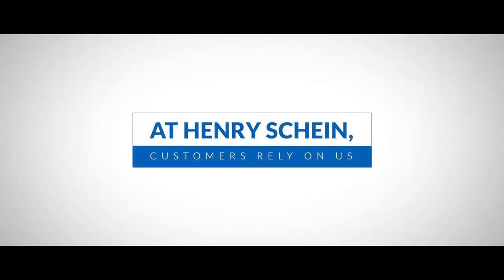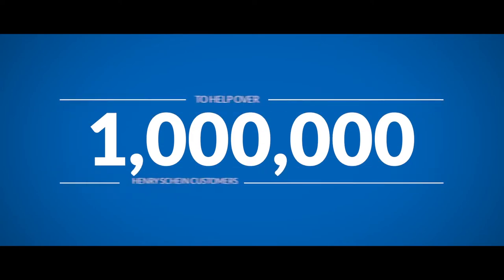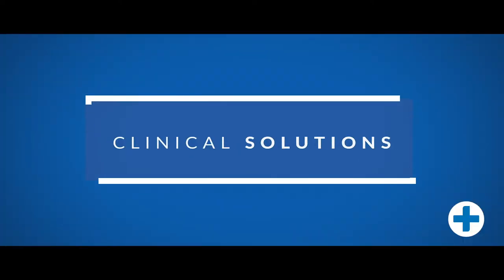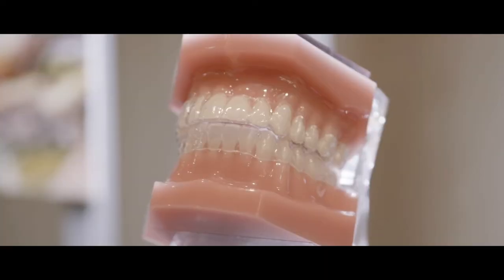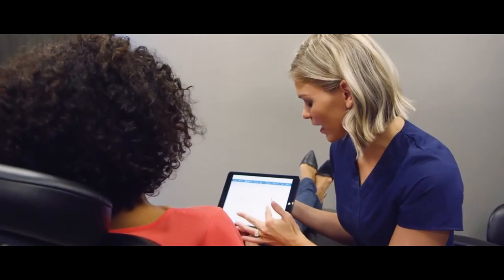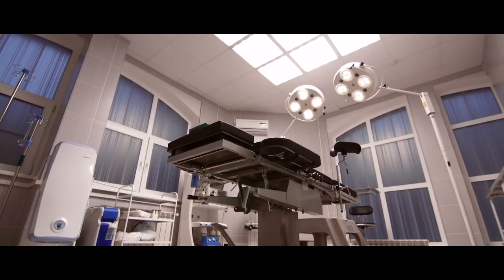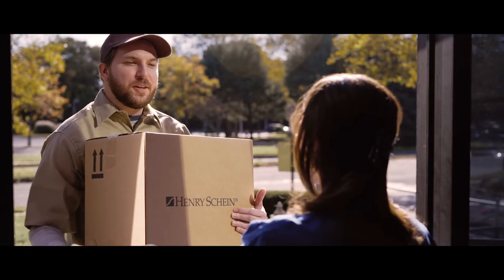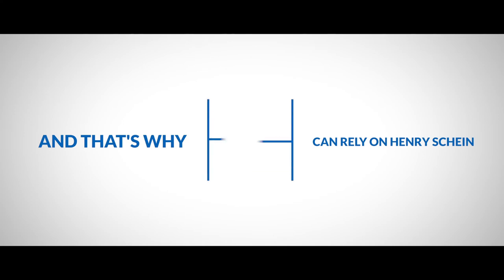Solutions from Henry Schein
Henry Schein is a solutions company for health care professionals powered by a network of people and technology.

With more than 300 solutions to improve business efficiency, technology integration, inventory management, and clinical capabilities, we help our customers operate successful practices, so they can focus on what's most important: delivering the best care to patients.